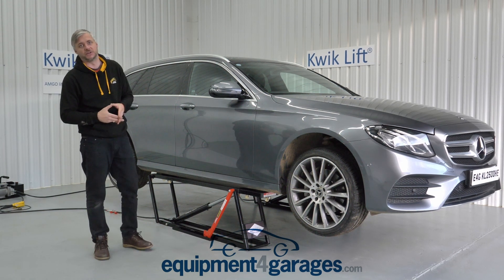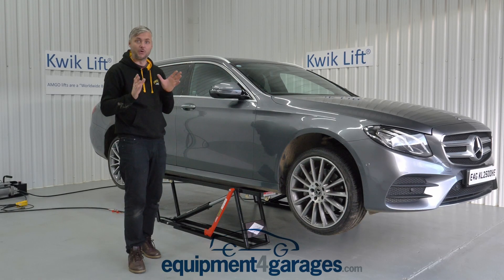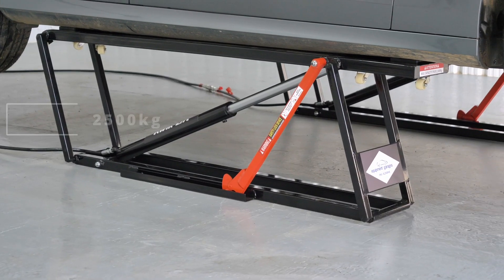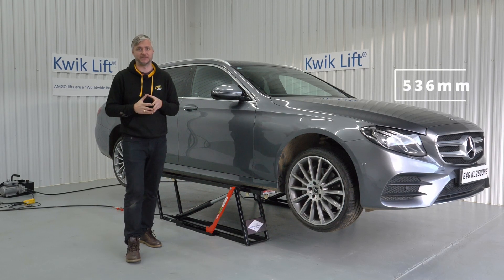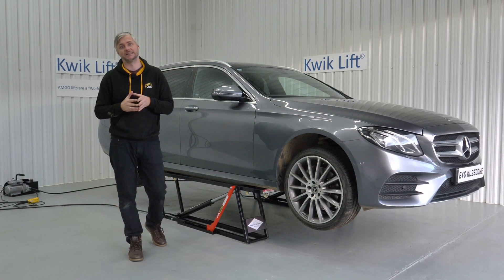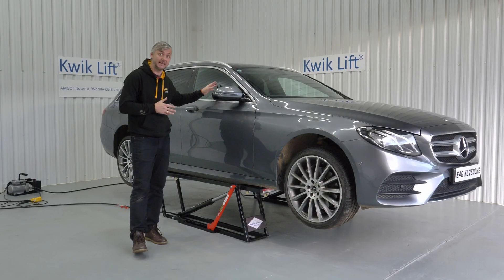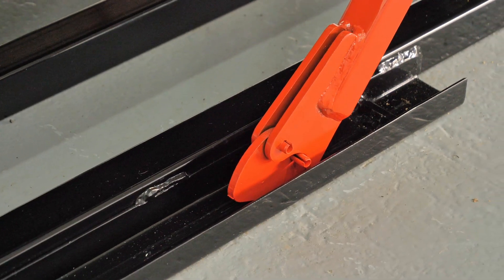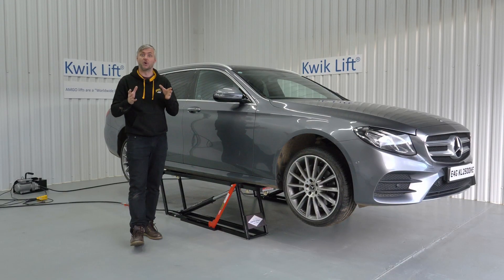Kwik Lift Portable Quick Jack Scissor 2.5 Ton AC220V - E4G KL2500HE NEW 2023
E4G KL2500HE AC Kwik Lift - 220V
The Kwik Lift is available in 220V or 12V and is a portable lifting system which makes vehicle maintenance on and off the track much more convenient. It is ideally suited to garages with low head room. It can go anywhere and can be easily transported in the back of a car or van. In minutes you can be ready to carry out repairs, tyre changes and routine maintenance. It is suitable for cars with a wheelbase up to 3200mm. For longer wheelbase cars, extensions are available. (Request accessories list).